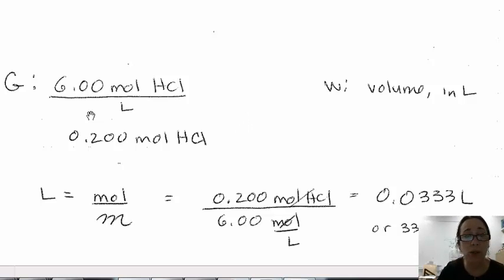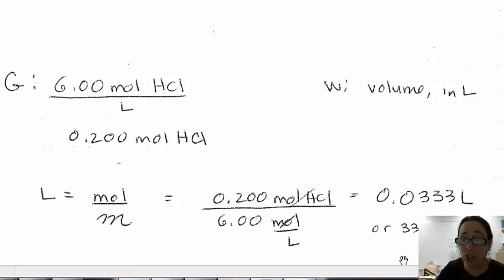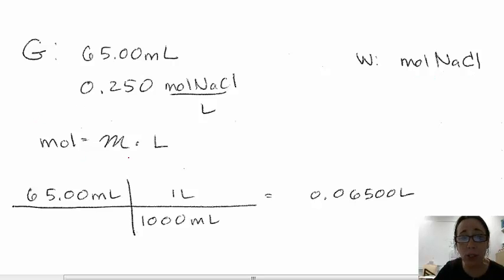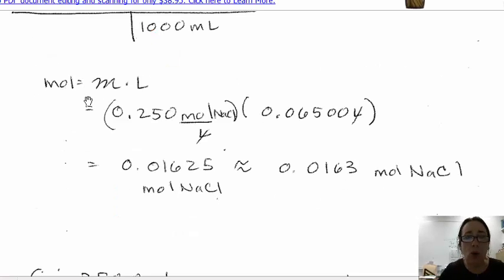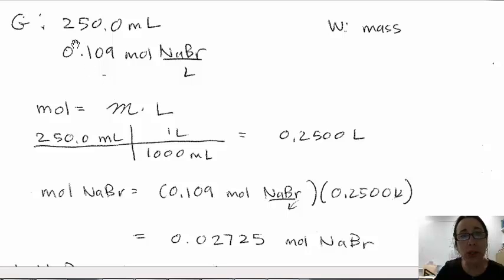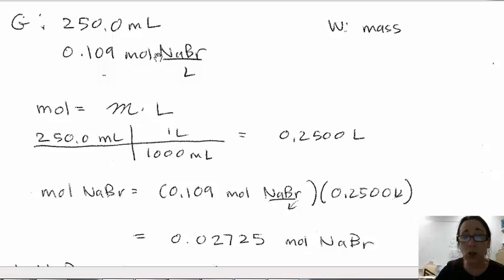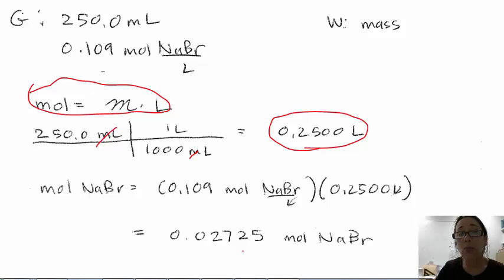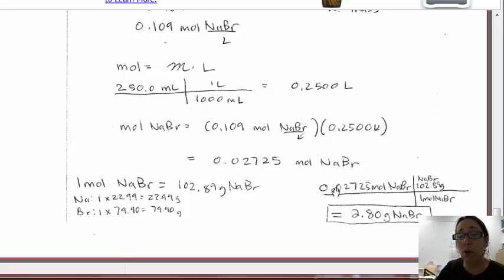More molarity problems